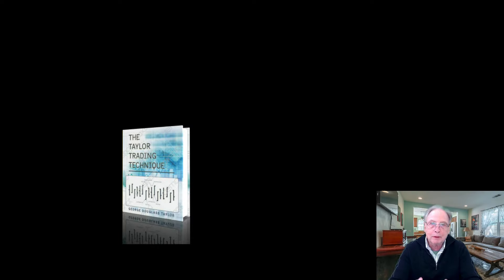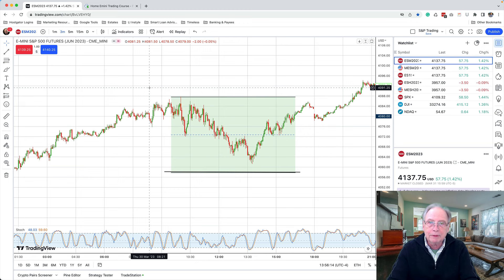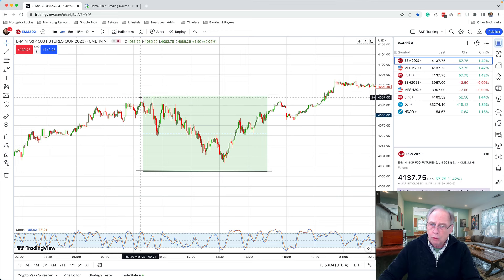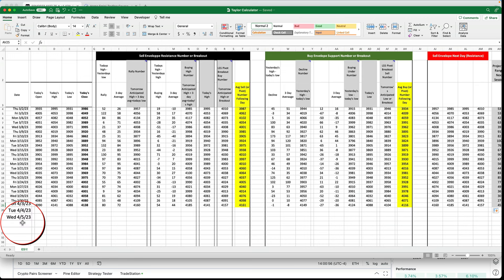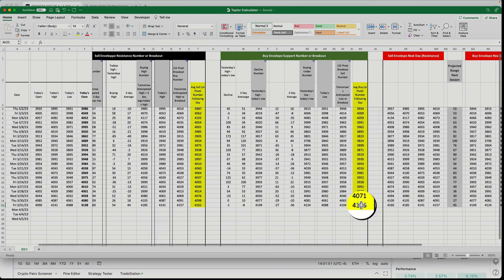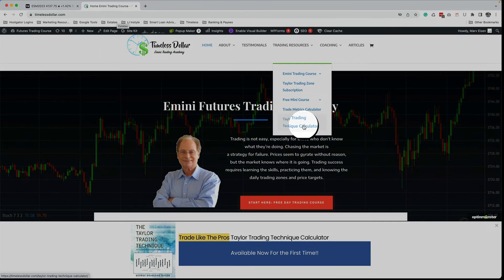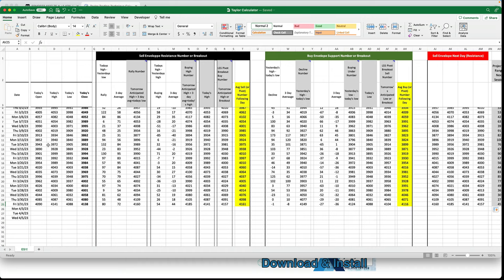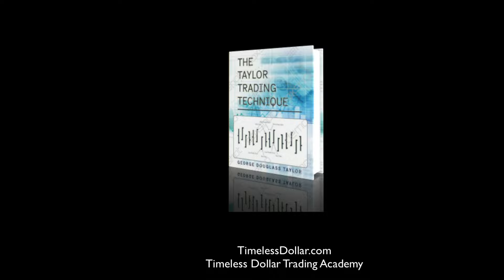How To Use The Taylor Trading Technique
The Taylor Trading Technique was developed by George Taylor as a way to determine where a market is likely to trade by calculating support, resistance, and trading range. George Taylor was a genius, and the formulas he developed work for any market. The Taylor Trading Technique, also called the Taylor Book Method, has has been time tested for over 75 years and has been found to be remarkably accurate by traders who have studied Taylor's teachings and discovered how to do the calculations. Unfortunately, the formulas are difficult to figure out, and most traders give up trying to figure them out.
But now, The Taylor Trading Technique is available to traders as an automated program that can downloaded to any PC. The formulas are built in to the program and so anyone can use The Taylor Trading Technique for their own trading without doing any arithmetic. Better yet, it works for any market,  and can be used to calculate support, resistance, and range for any number of and types of markets. It is equally applicable for stocks, commodities, futures, and virtually any market or stock.
People who have used it say it's the closest thing to having a crystal ball.